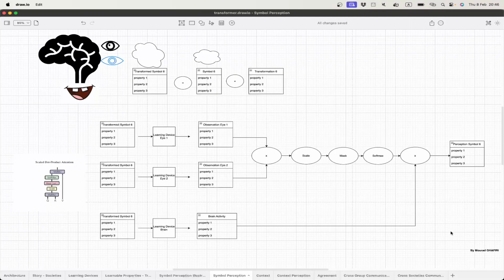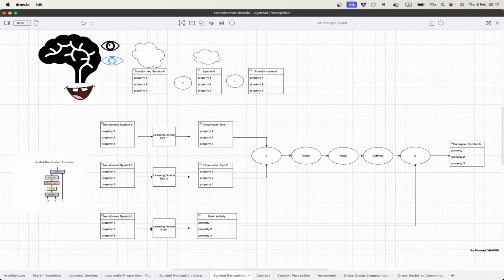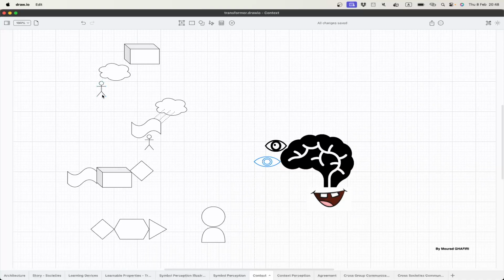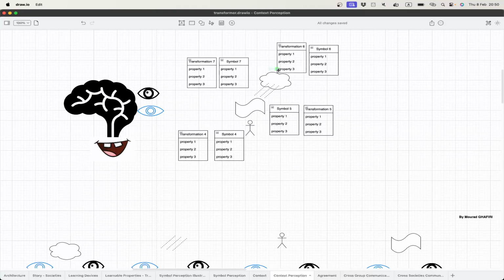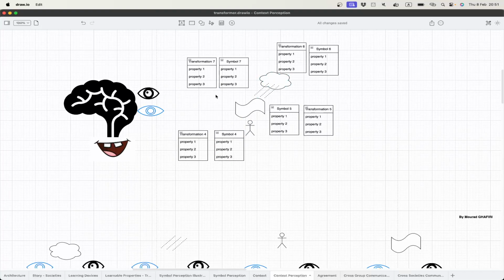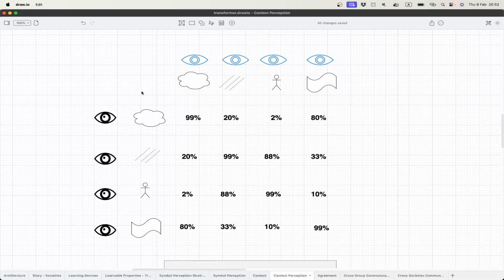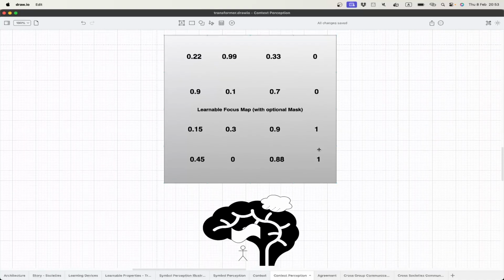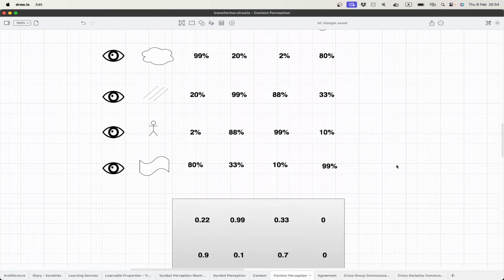6 - Context Perception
Very simple approach for AI architectures with Symbols , learning devices, learnable properties, perception, brain, ANN, SNN...